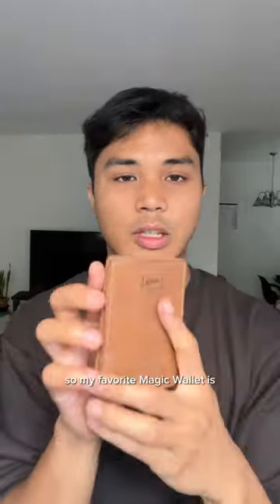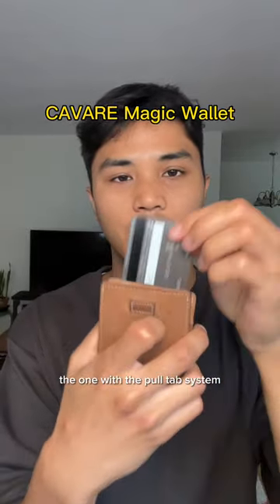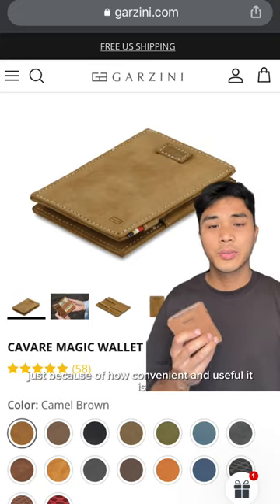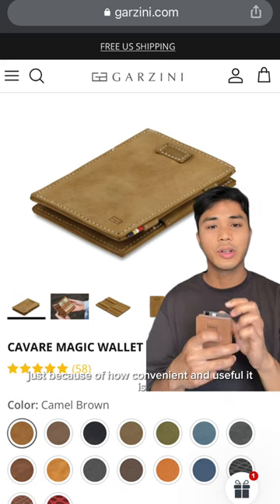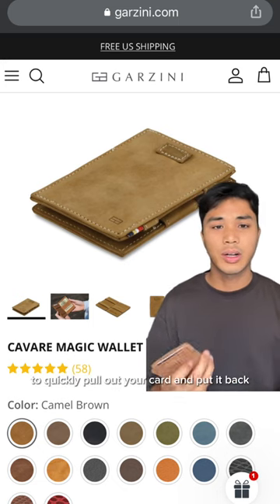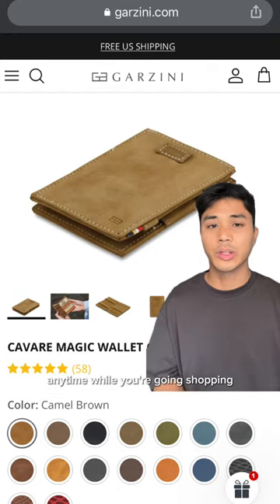The pull-tab system on this wallet is so convenient and useful! 😍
Enjoy your quick access to your cards and banknotes with our easy pull-tab system on our Cavare Magic Wallet.